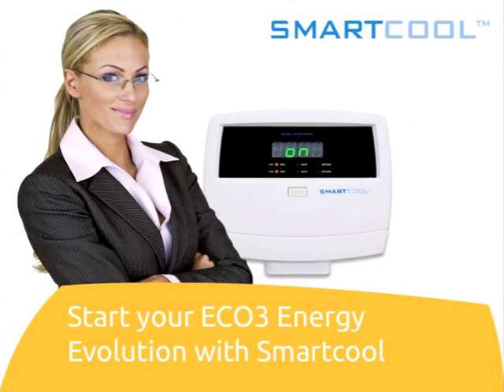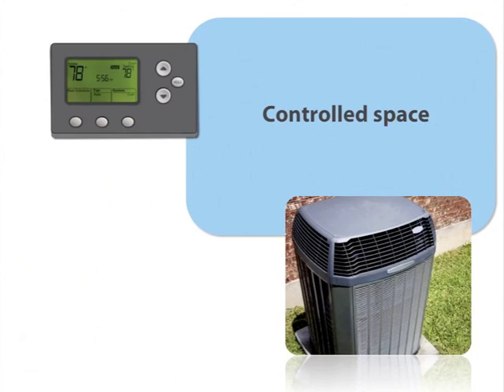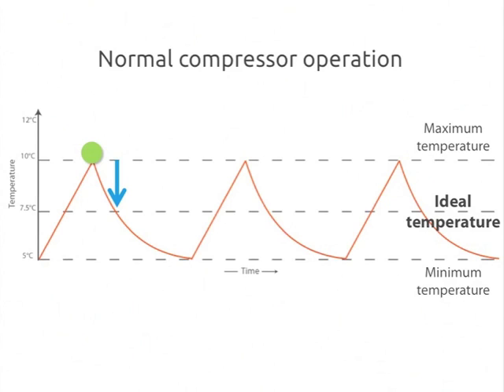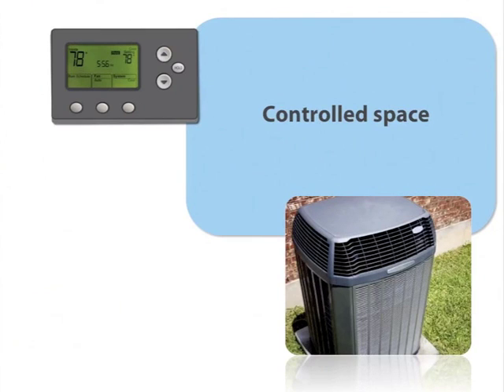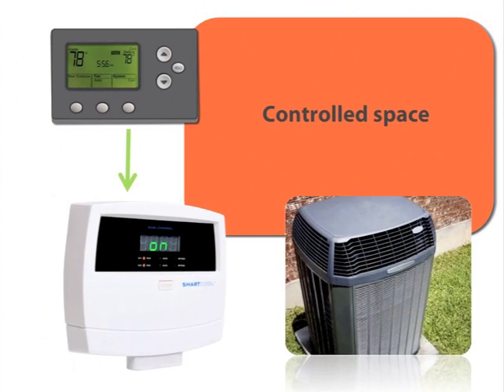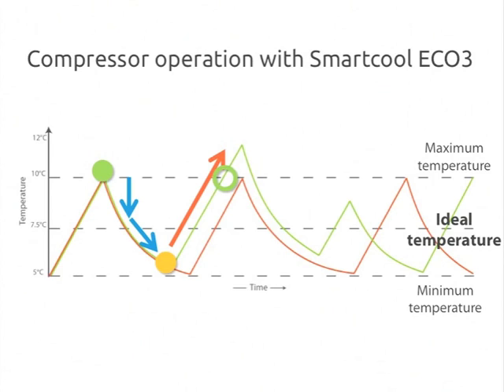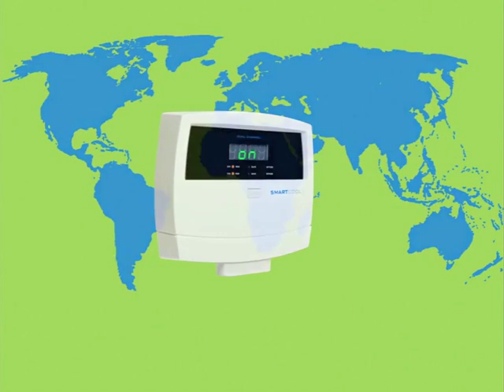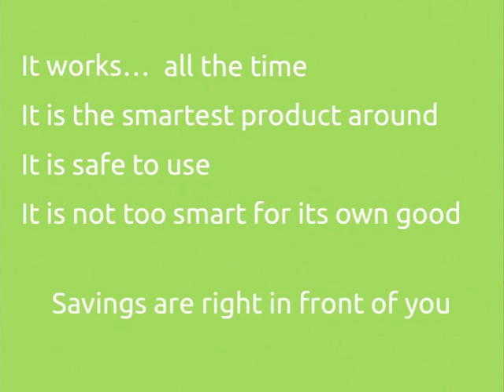How Smartcool's ECO3 Saves Energy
Smartcool's ECO3 is an energy efficiency retrofit for air conditioning, heat pump and refrigeration systems.  It saves 20% energy using Smartcool's unique compressor optimization technology, shaving run time off the compressor cycle without affecting temperature or humidity.